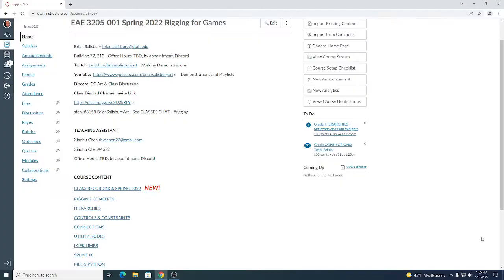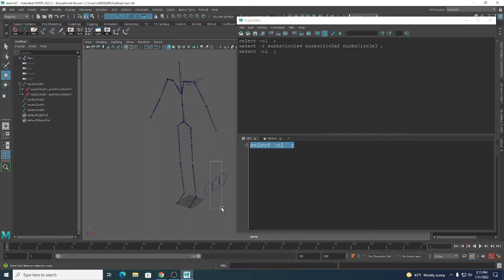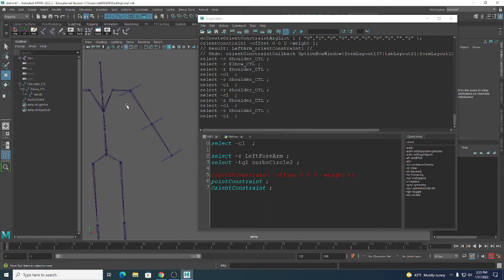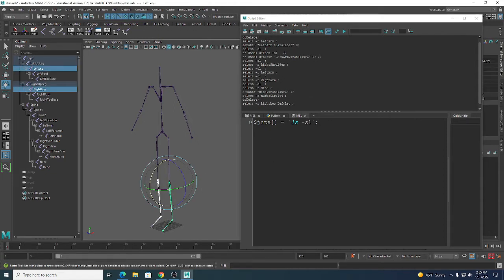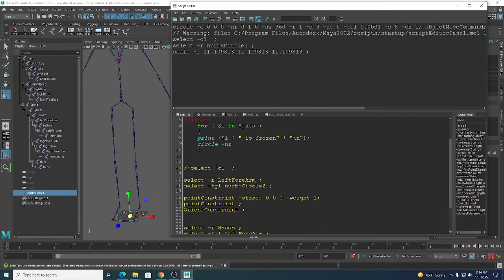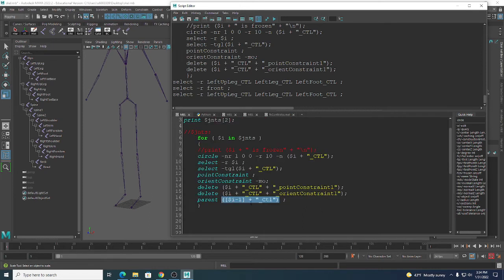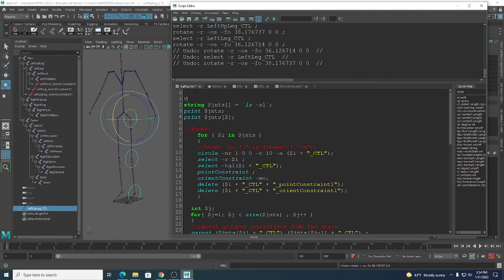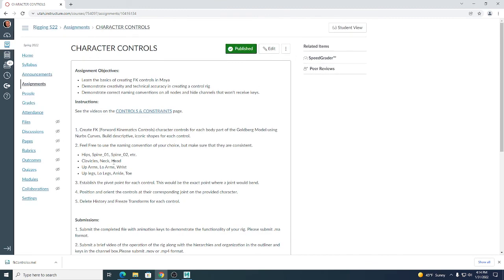Auto rig with Mel Complete Demo